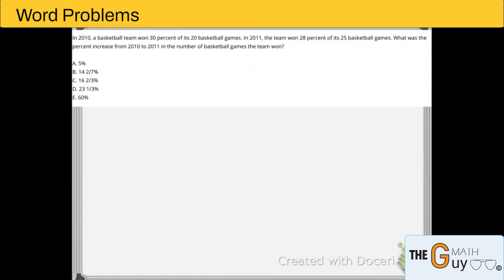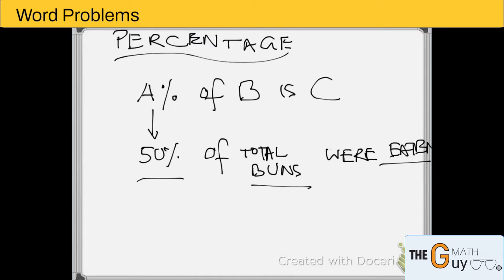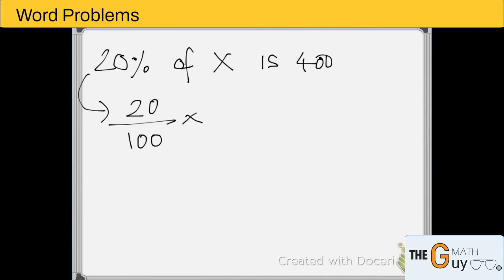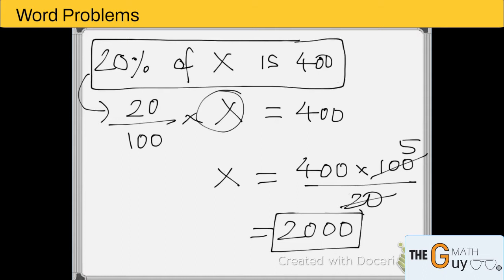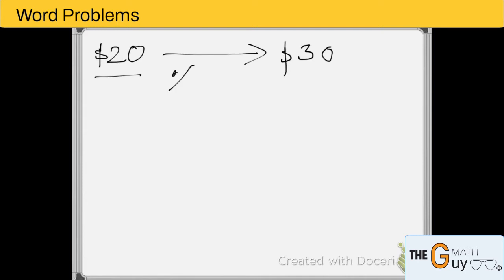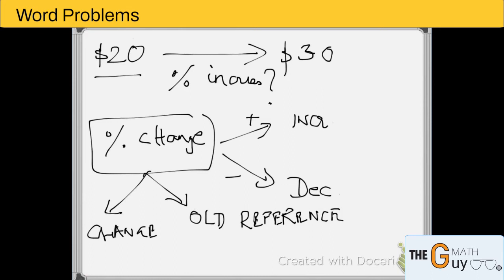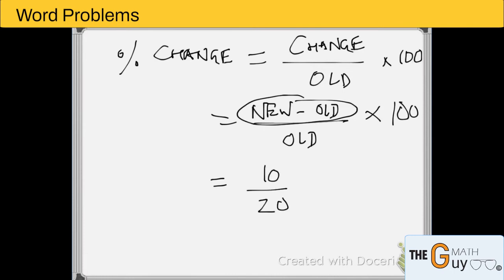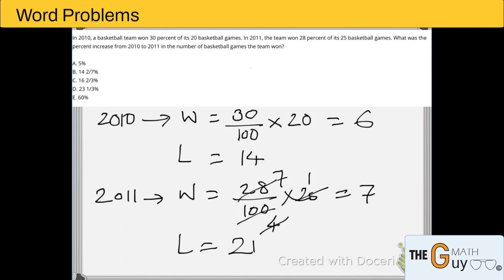Word Problems. Percentages [Theory] - Crash Course GMAT #13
What mistakes do students make when they are trying to solve problems from percentages? If you struggle with percentages watch this concept video. We will discuss some of the possible GMAT word problems that you might encounter when getting prepared for the test.